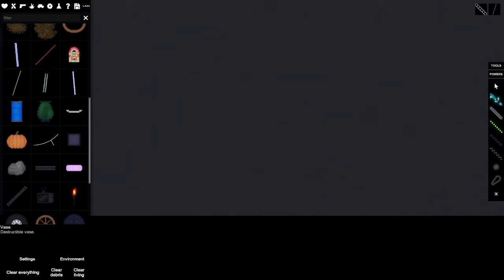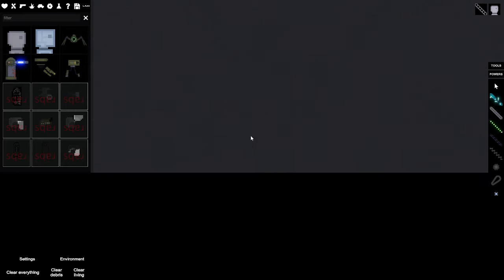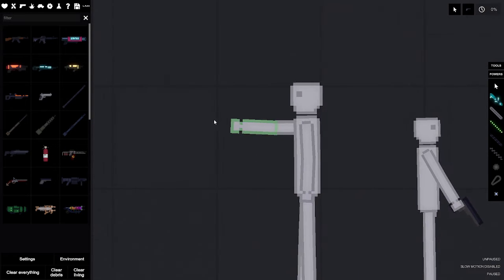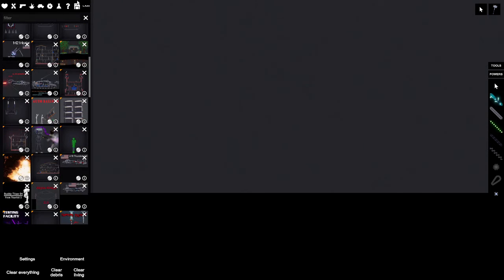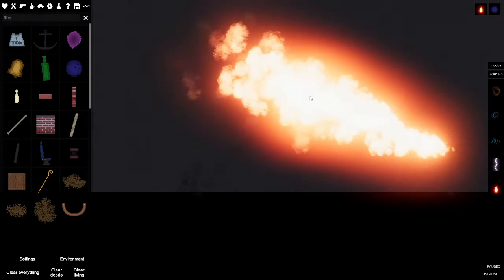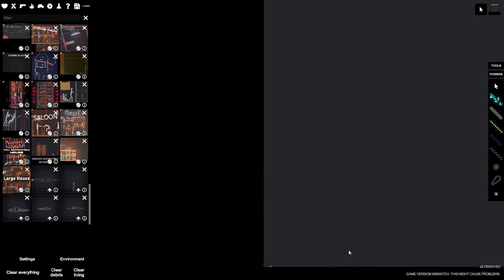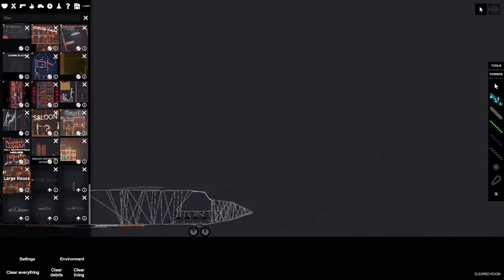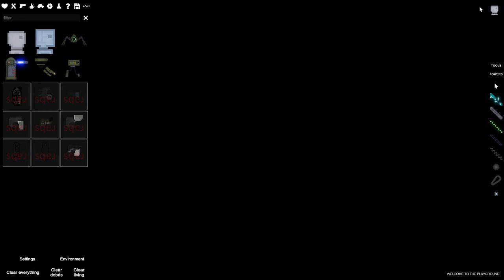How to PLAY PEOPLE PLAYGROUND